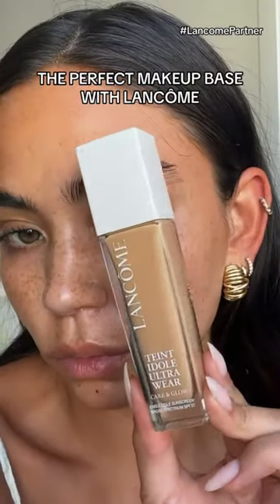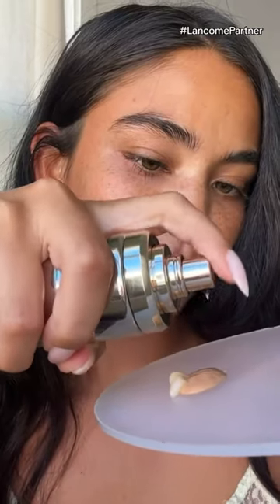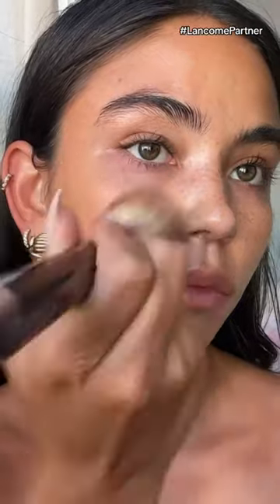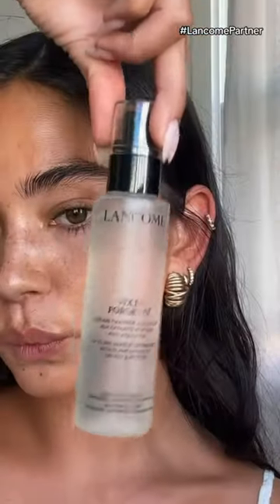How To Get GlowingSkin With Christinanadinx